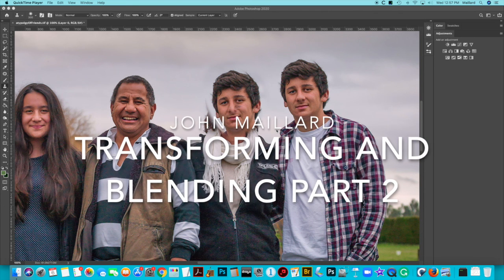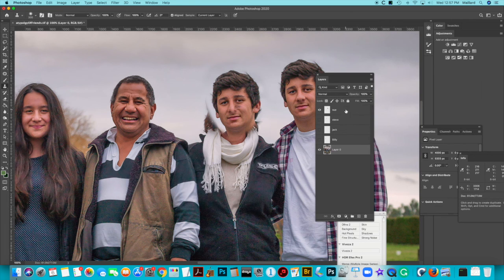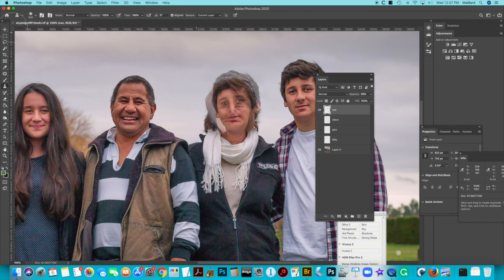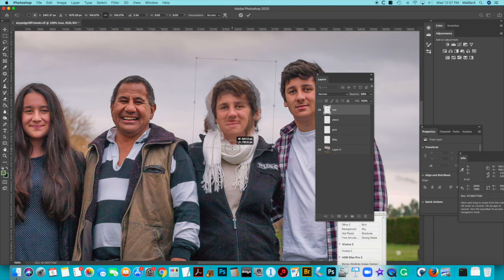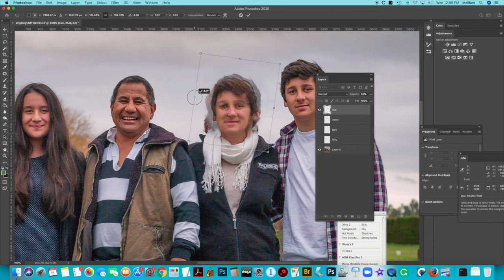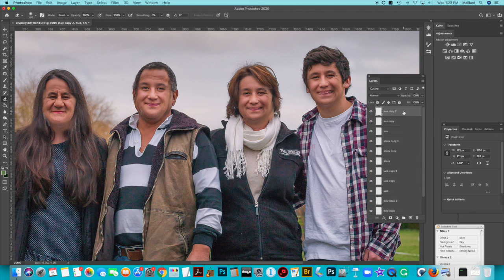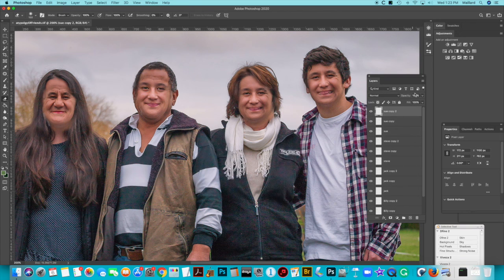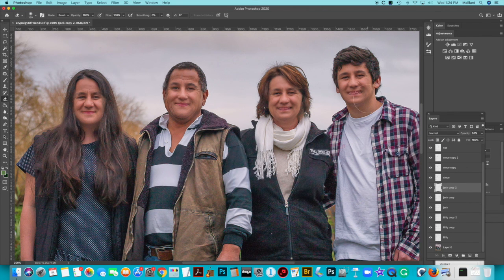Transforming and blending part 2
Inspired by Nancy Burson